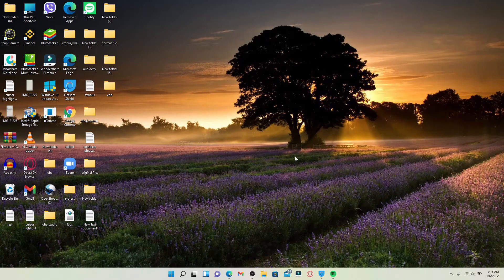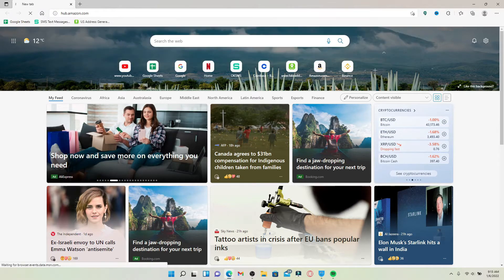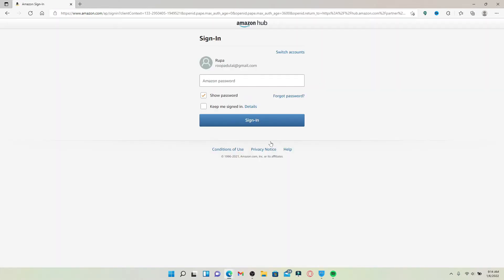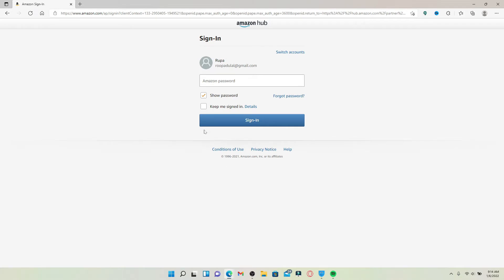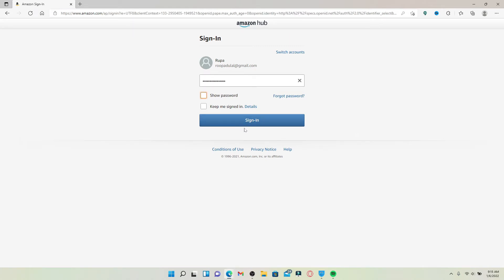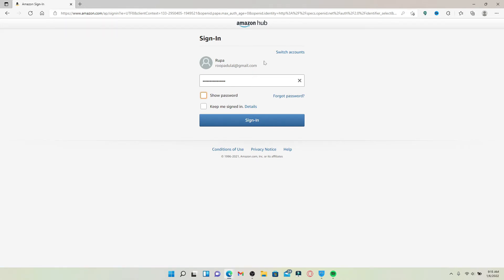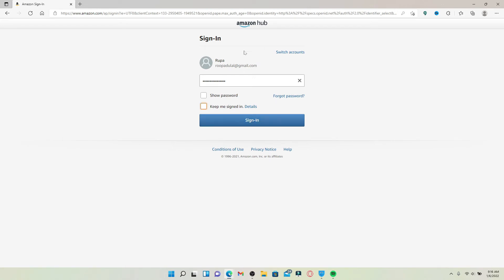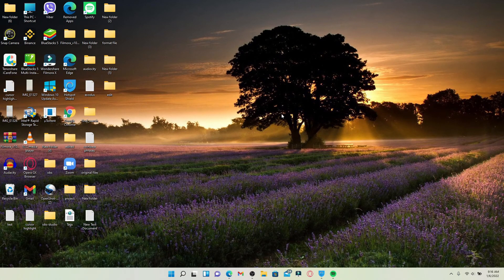How To Login to Amazon Hub Account | Amazon.work Sign In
In this video, I’ll show you How To Login to Amazon Hub Account. Enjoy!

Inorder to login Amazon hub watch this tutorial until the end and follow this steps correctly.

Step 1. Open your web browser.
Step 2. In the search box type in amazon hub login and search.
Step 3.From the search result click on the link that says amazon hub pick up and return location in your neighborhood.
Step 4. Once you do that on the next tab you'll able to see that you're land on the official website inorder to login.
Step 5.Then click on the sign in button and enter your email or mobile number in first text field. After you've done click on continue.
Step 6. Now the password box will appear. Simply enter your password.
Step 7. Incase if you forgot your password click on forgot your password and reseat your password by following the instructions.
Step 8. If you want to stay signed in then click on the box that says keep me find in but if you're using a public or shared device then make sure to uncheck before clicking on the sign in button.
Step 9. After you click on the sign in button you'll be logged into Amazon hub easily.

0:00 - Intro
0:19 - How To Login to Amazon Hub Account
1:35 - Outro

Hey EveryOne!